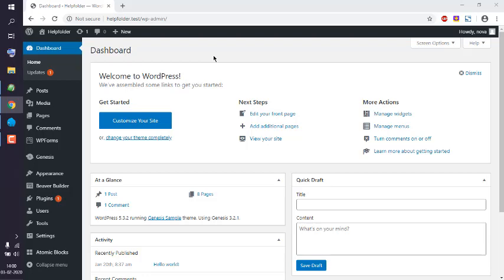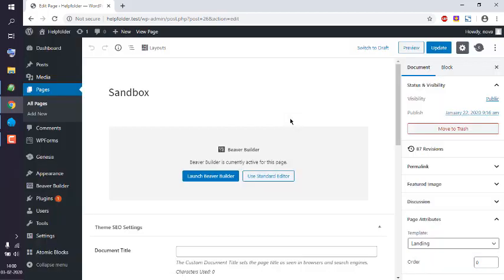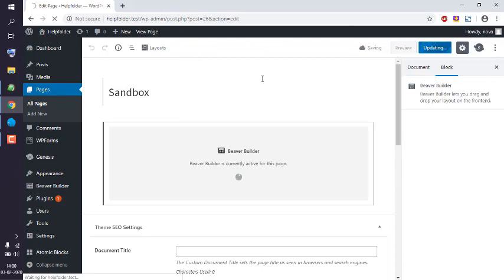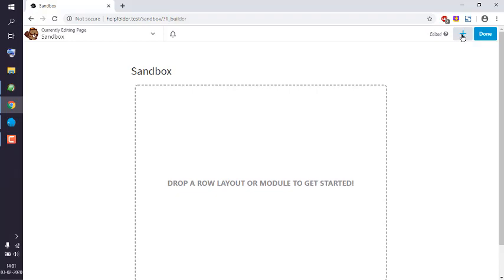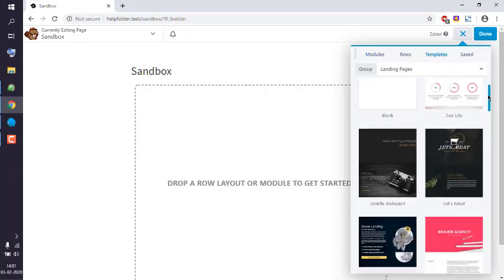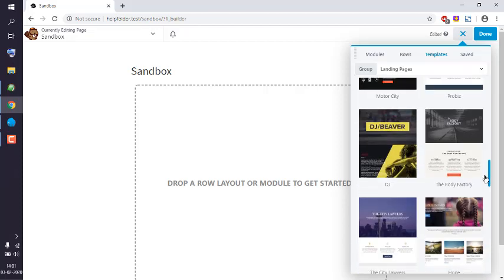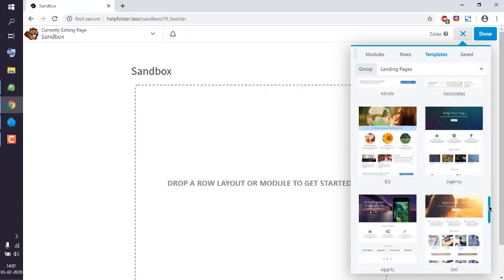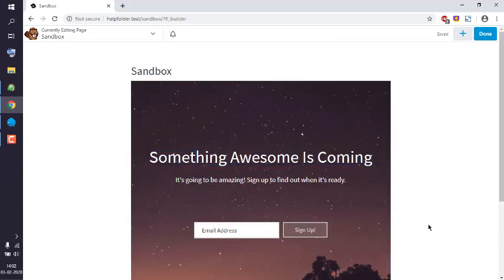WordPress Beaver Builder - How to Add Template to Page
Learn How to Add Template to Page in WordPress using Beaver Builder.